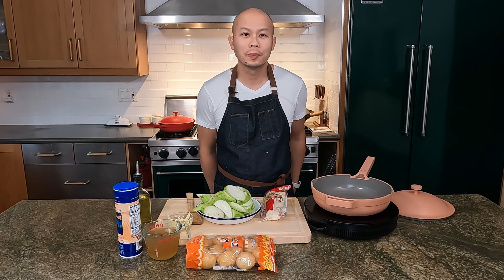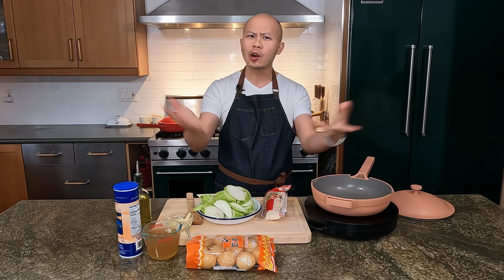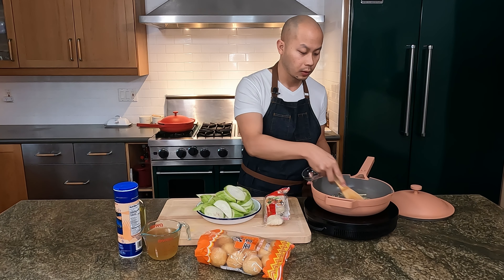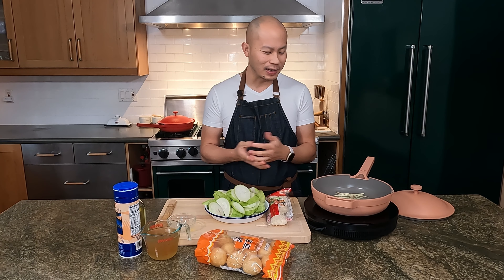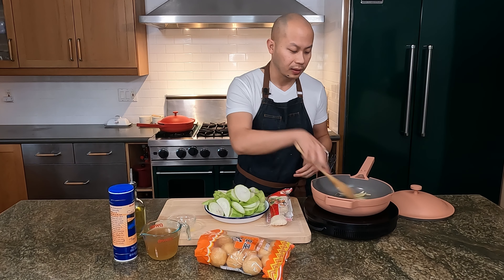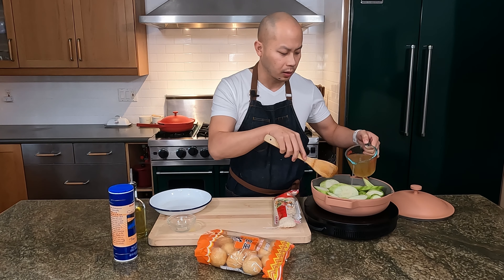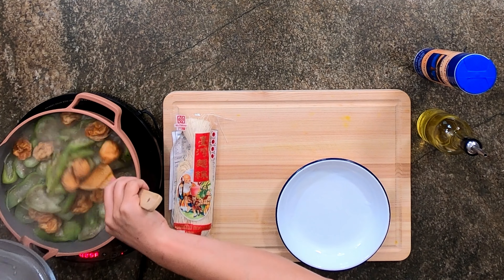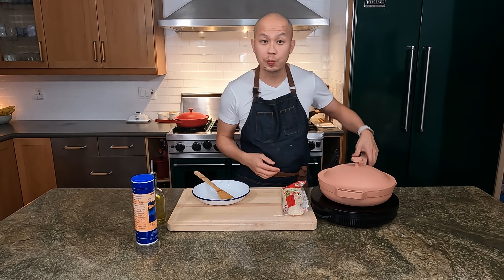Let's try making squash vermicelli (絲瓜麵線)!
Wanted to give this common dish a vegetarian spin. Instead of using clam, I'll be using glutenous balls instead.

Ingredients:
Vermicelli
Squash
Glutenous balls
Stock (vegetarian is okay, but make sure that it's not tomato based)

Final verdict:
Need to find a better way to stew the squash and the glutenous ball separately since they have different cook times. Will most likely redo it with different techniques.

About Testing and Learning a New Dish Series:
I'll be trying out a new dish either from an experience or just making up as I go. It might work out or it might not. It doesn't matter! I'm here to share my cooking journey with you!

About the Master series:
I'm sharing dishes that I've made many many many times! Some are going to be tedious as I'd like to call them kung fu dishes and some are your weeknight friendly quick and easy meals! I hope you'll find some joy cooking these dishes up!